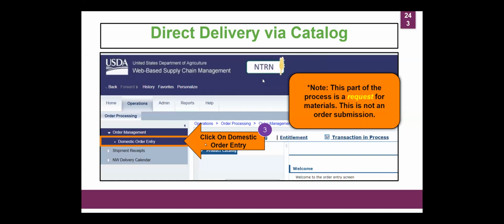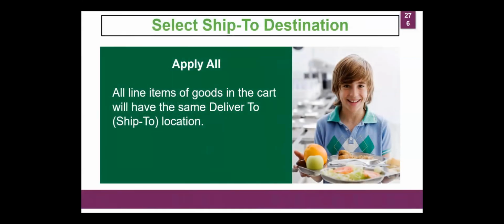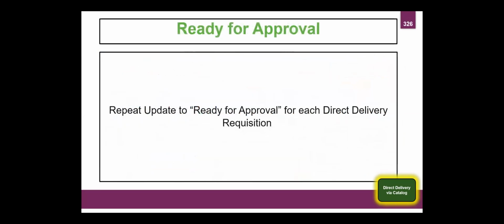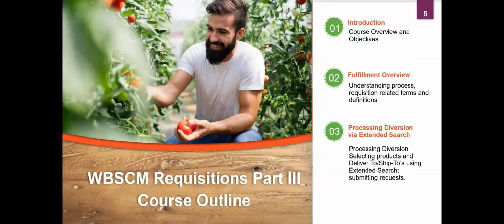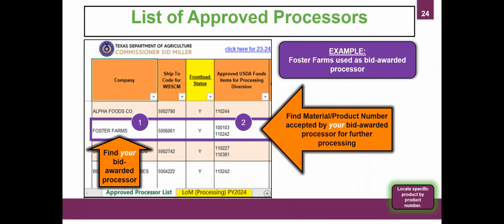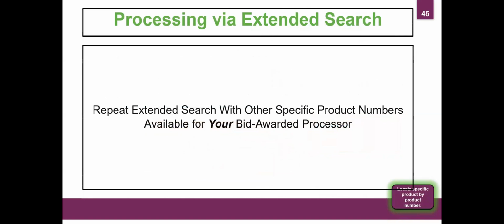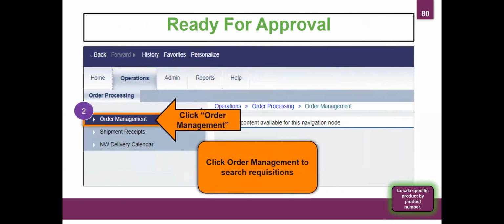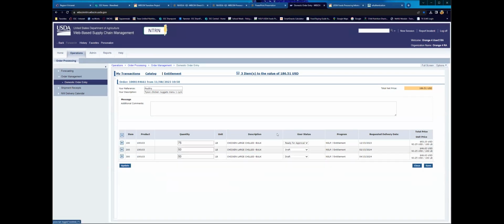WBSCM RA 103 Requisition Part 1 & Part 2